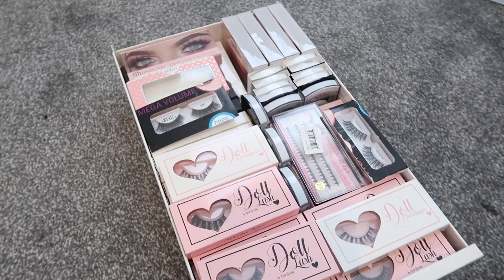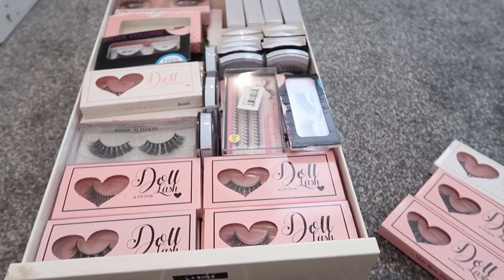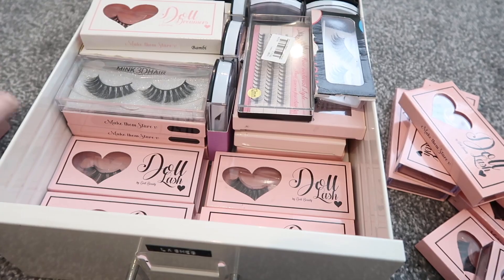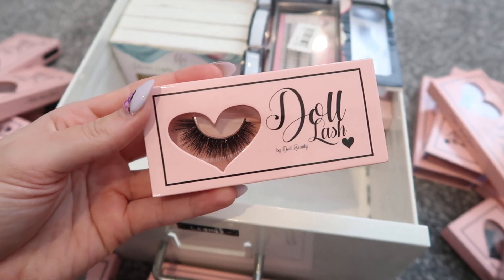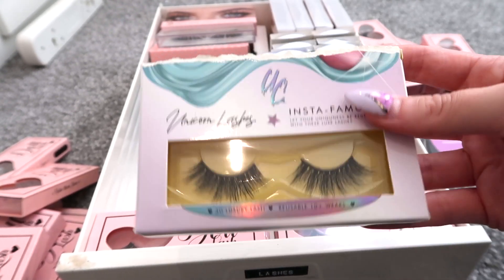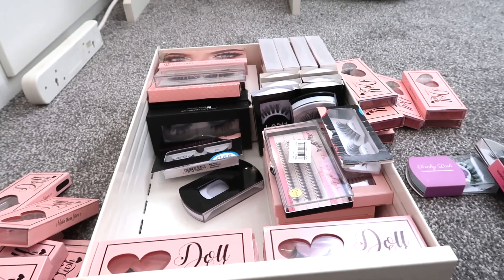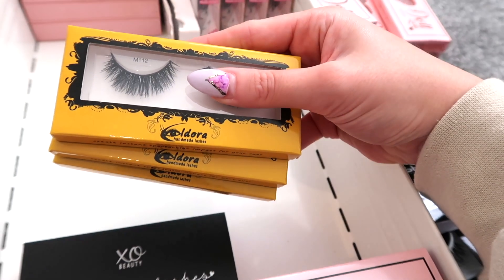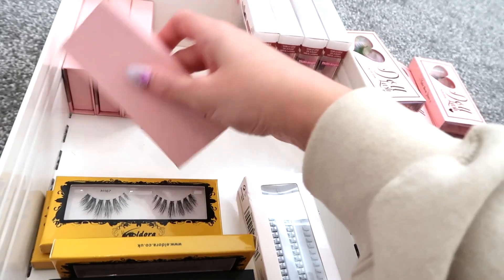LASH COLLECTION + DECLUTTER FOR A FUTURE GIVEAWAY! | BEST FALSE EYELASHES | Luce Stephenson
Hiii! I'm Lucy Stephenson MSc BSc (fancy or what?). I upload Wednesdays, Fridays and Sundays at 6pm BST (aka UK time!) here on my channel and I make videos about all things beauty, lifestyle and fashion and show you the REALISTIC side of my life and being a SmallYouTuber whilst building a career in Psychology too! Every Friday is FoundationFriday where we put a foundation to the test! I look forward to you joining my little internet family and growing together!